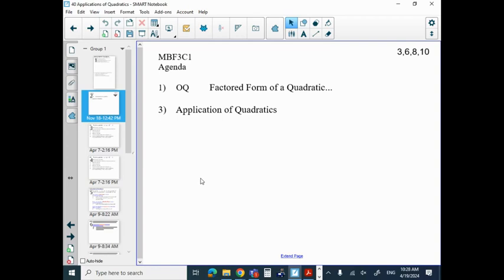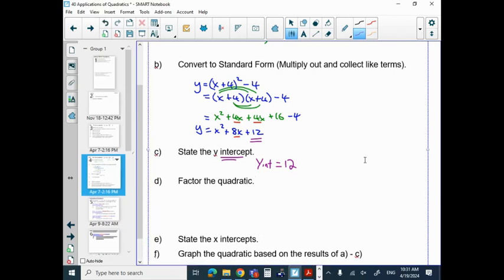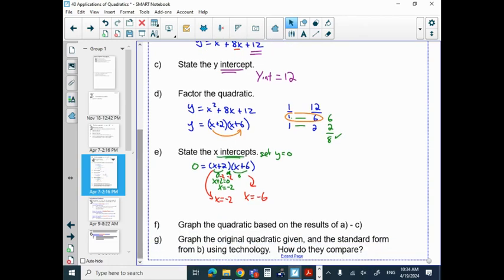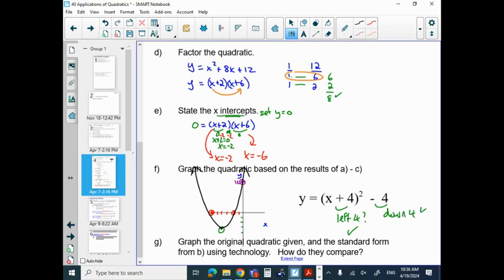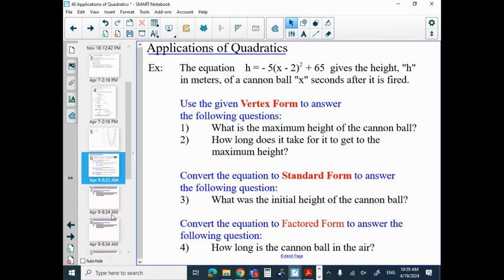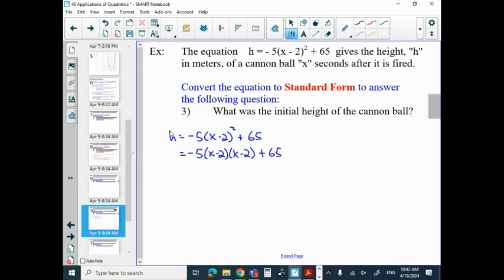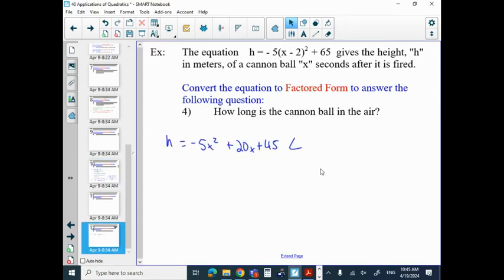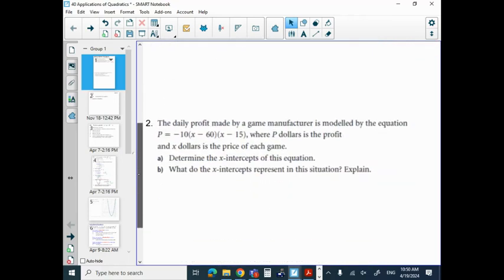40 Applications of Quadratics